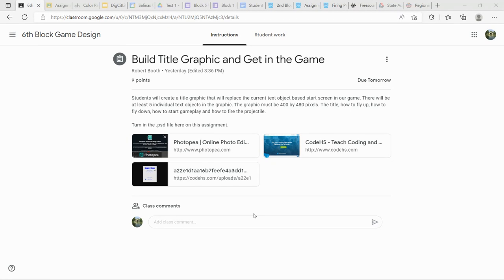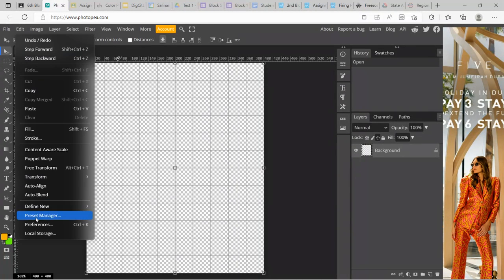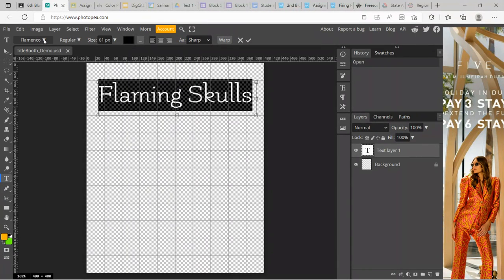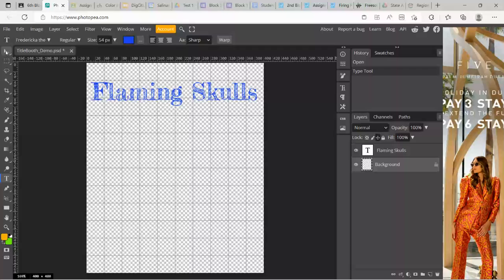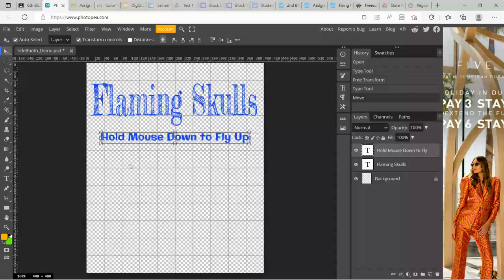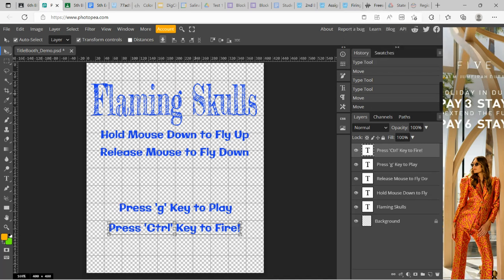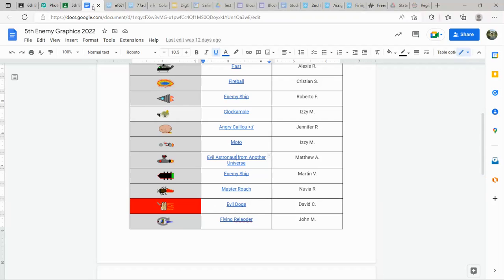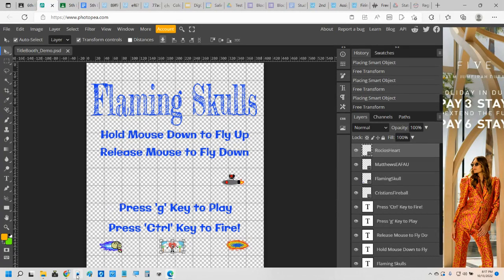Creating a Title Screen